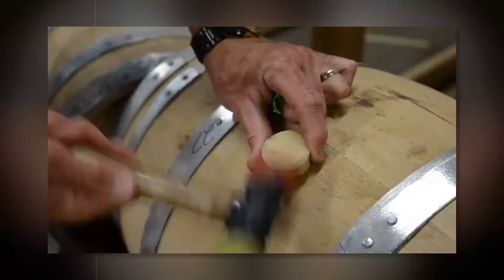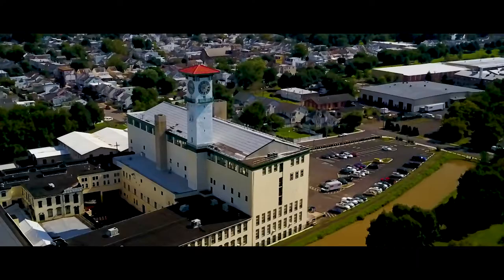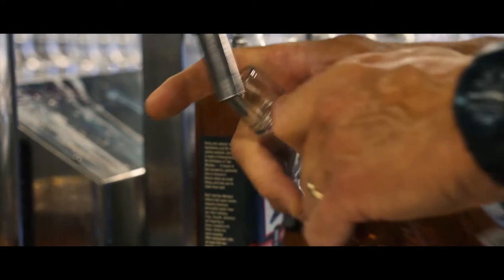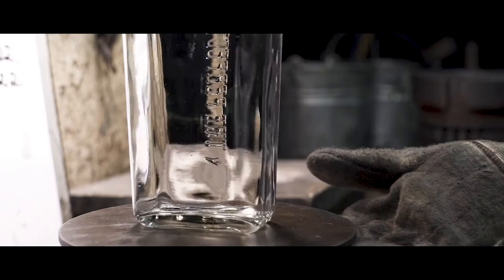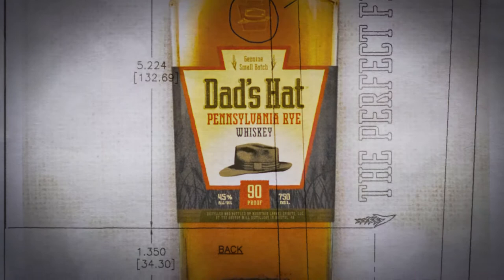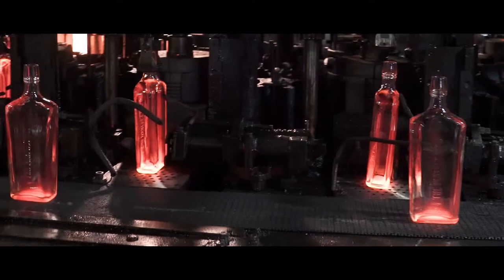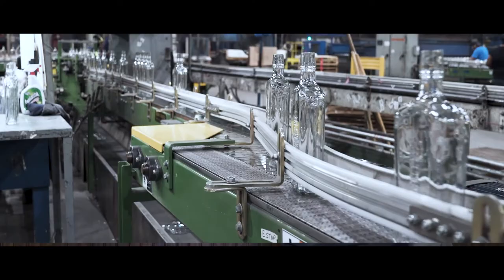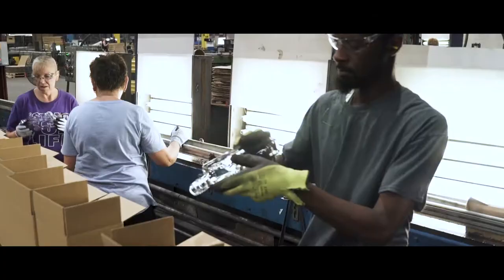Dad's Hat PA Rye's Partnership with Anchor Hocking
Co-founders John Cooper and Herman Mihalich of Dad's Hat PA Rye, located in Bristol, PA, talk about how they got their rye whiskey company started, and how they started working with Anchor Hocking for the bottling of their product.